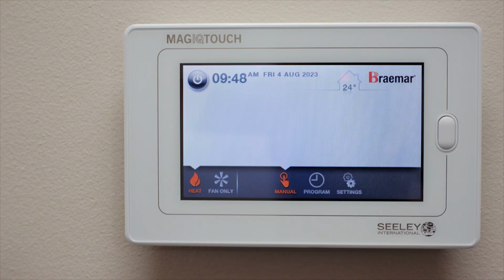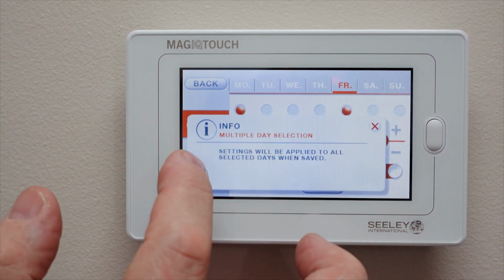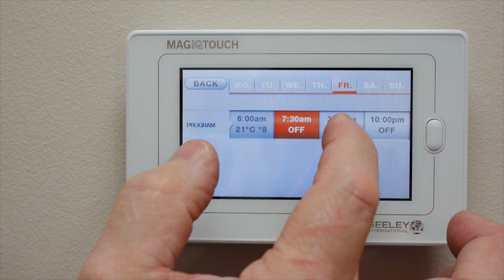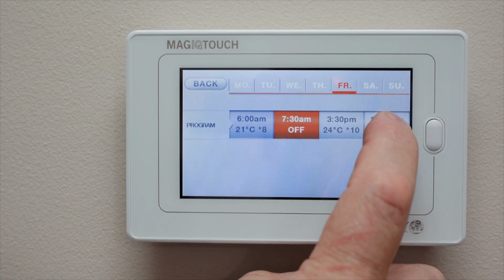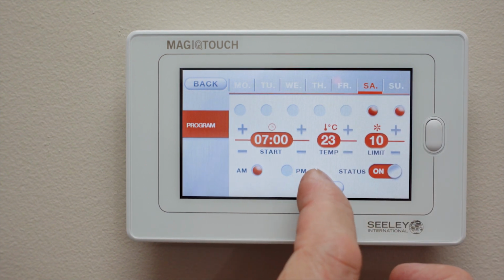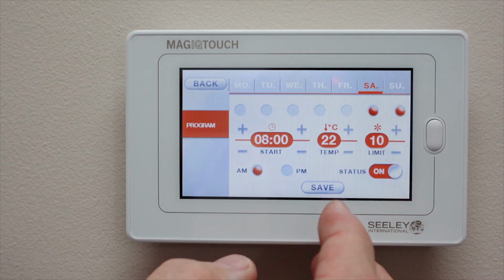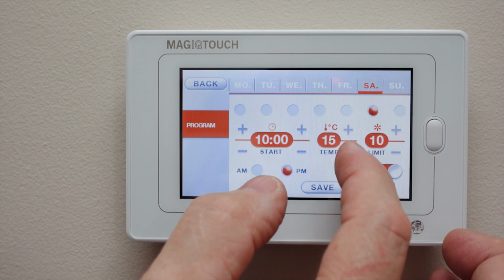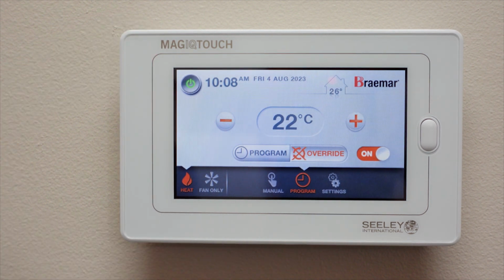How to: Set up the Programmable Timer on your MagIQtouch Controller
This is a short "Explainer" video on how to set up the programmable timer on your MagIQtouch controller.

The MagIQtouch controller is an upgrade from the manual controller and makes operating your evaporative cooling or ducted gas heating system so simple. Control the temperature, fan speed and many more features on a user-friendly touch screen.